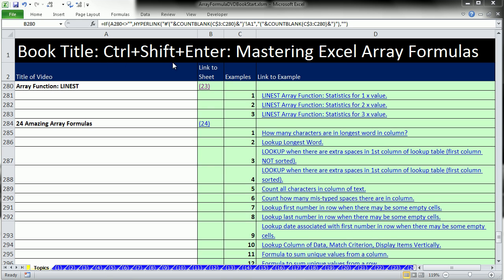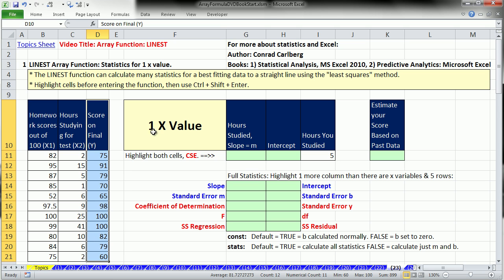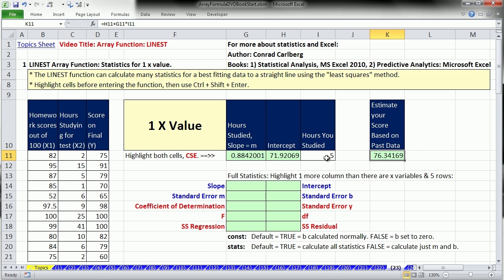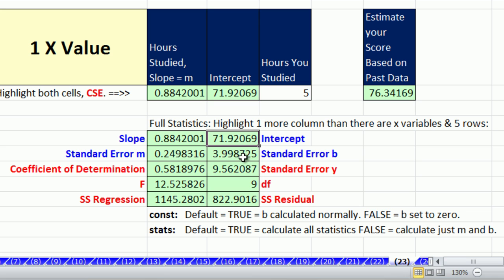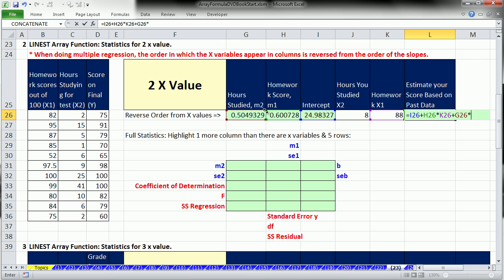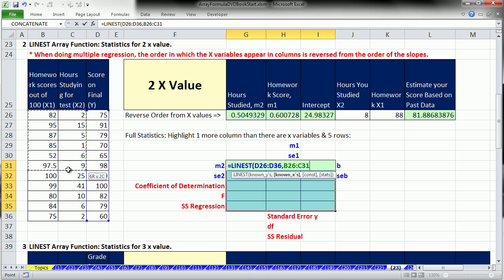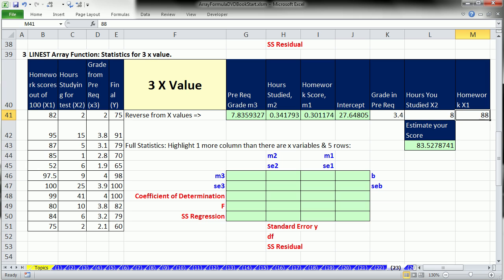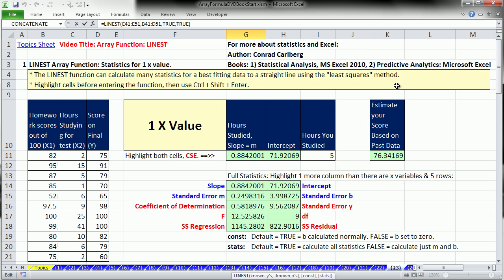Ctrl + Shift + Enter: Excel Array Formulas 23: LINEST Array Function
This video covers the statistics function LINEST to create various statistics such as Slope and Intercept for a Regression line or x-y chart/graph:
1. (00:13 min) LINEST Array Function: Statistics for 1 x value.
2. (05:21 min) LINEST Array Function: Statistics for 2 x value.
3. (09:14 min) LINEST Array Function: Statistics for 3 x value.